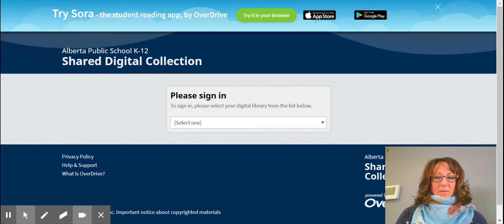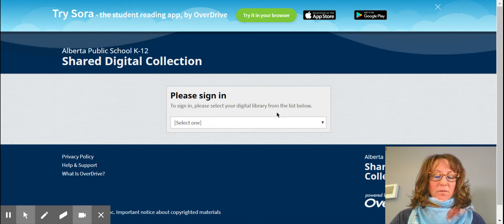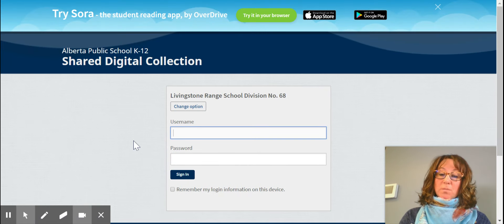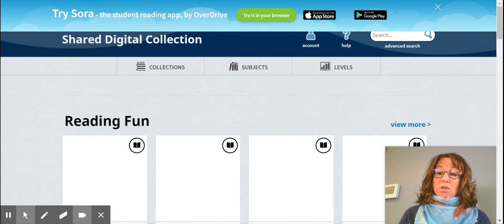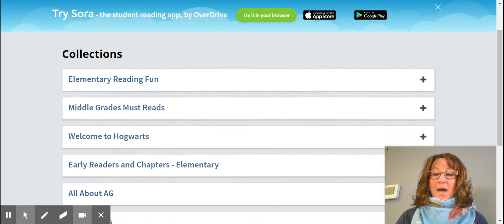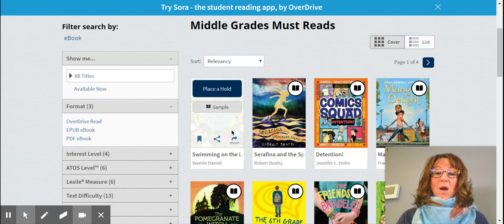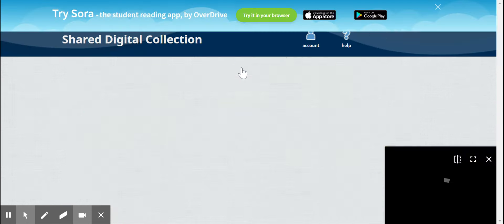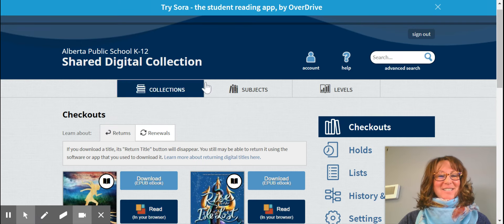Alberta Public School K-12 - Sign In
Overdrive - Online Shared Digital Learning Commons